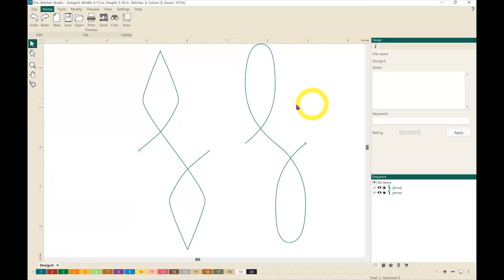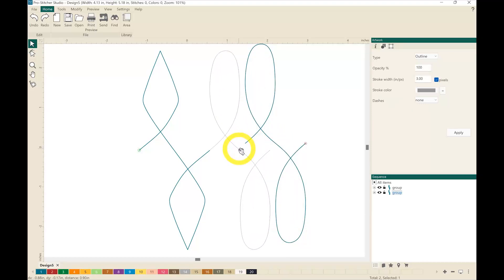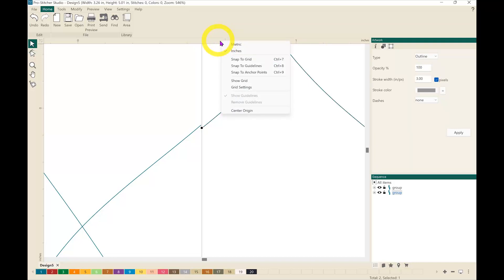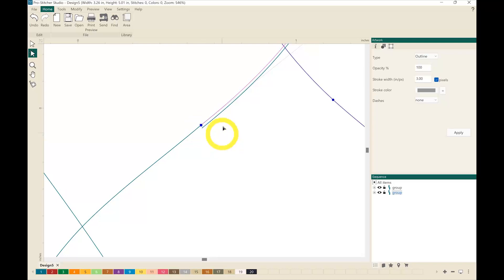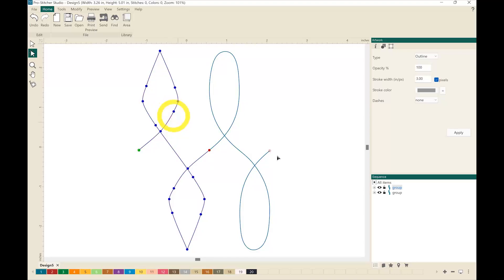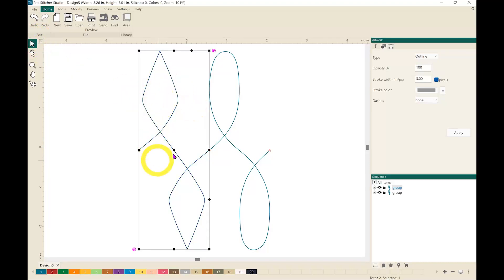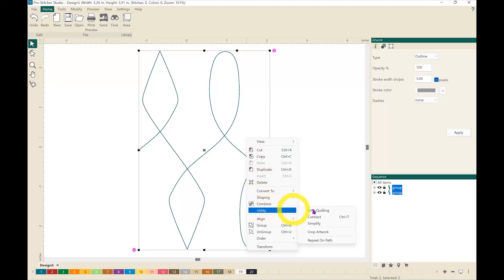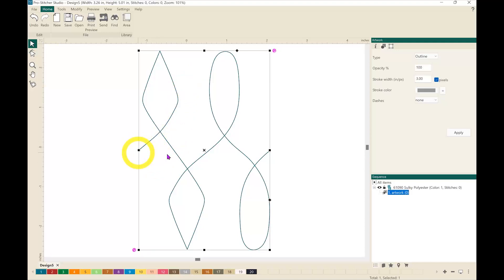PS Designer Tutorials - Connect Tool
The Connect Tool is used to join two design segments into one.
In the Pro-Stitcher Designer vector-based software, which can easily create digital quilting designs, we'll show you how to use the connect tool and the keyboard shortcut, Ctrl + t.